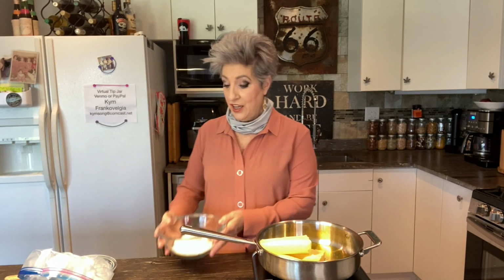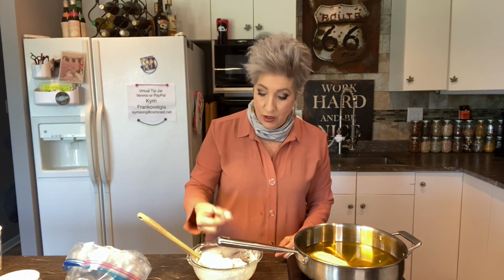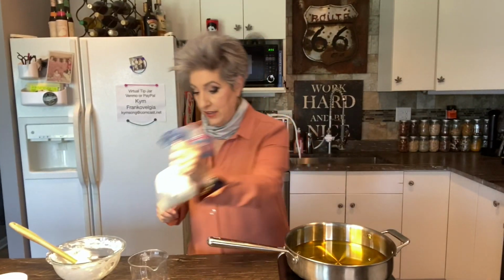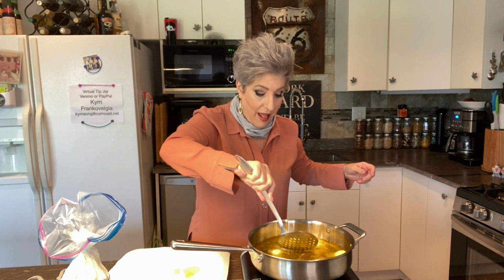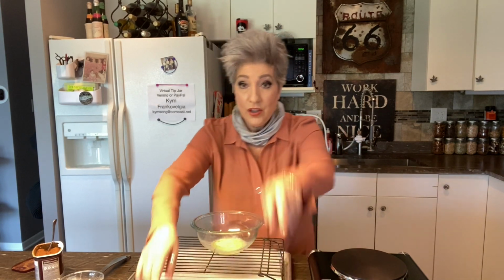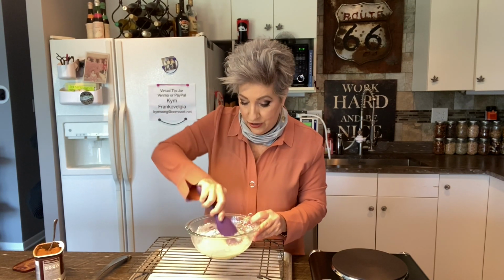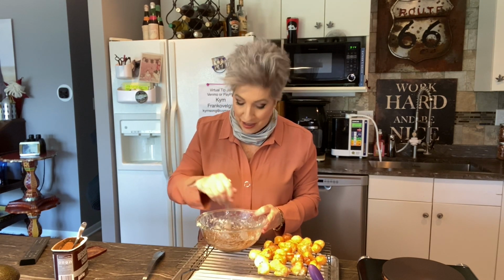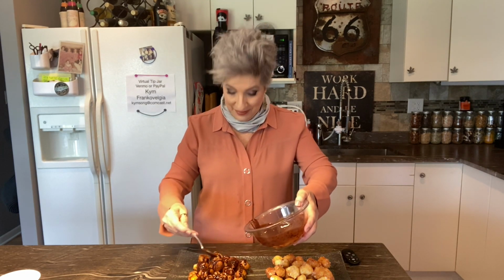2 ingredient Donut Holes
This is my gift for you today. Easy to make no yeast donuts with two simple ingredients. Something to note about these donuts is if you don't want to make a sweet donut with a glaze, you can make a savory donut as well. Try mixing some shredded cheese and Rosemary into the batter before frying. Either sweet or savory, you are going to be delighted with the results. Bon appétit.

Easy No Yeast Donuts recipe :
1 cup self rising flour
6.5 ounces plus 1/2 a tbs of any plain yogurt.

Glaze for Donuts :
2 cups powdered sugar
2/3 stick of butter
3-4 tbsp Milk depending how thin you like your glaze
1 tsp Vanilla (optional)

Cocoa Powder or Melted Chocolate  (optional)

I was delighted to discover this countertop cooking method with a very inexpensive product from Amazon. You can find it by following this link.

Also, for a wonderful little product to follow your every move in the kitchen, please visit :

This was fun to make and delicious to eat.